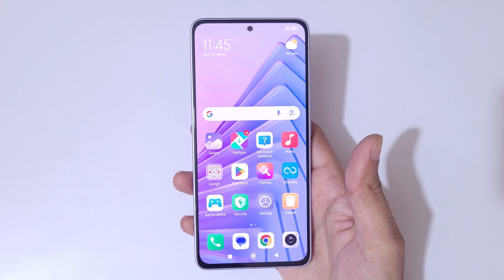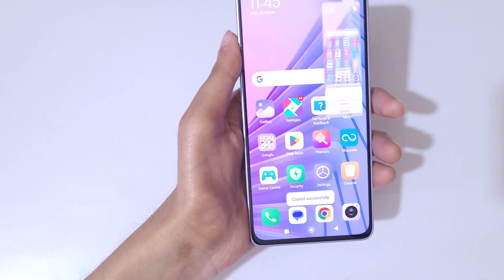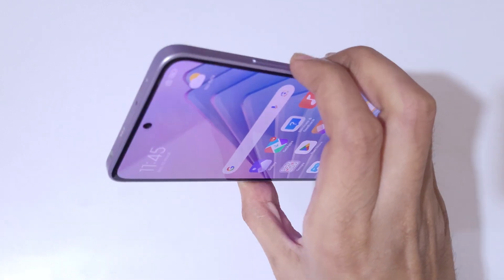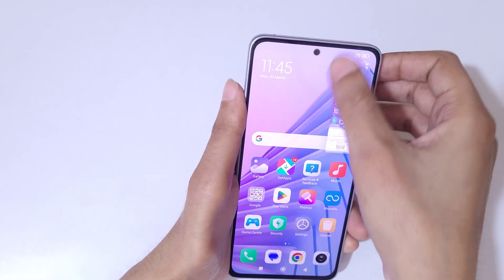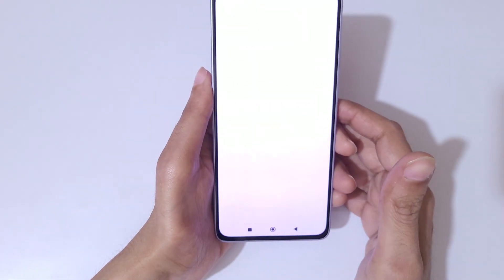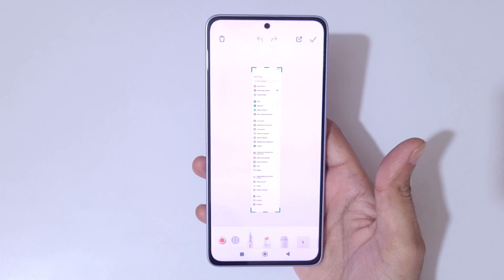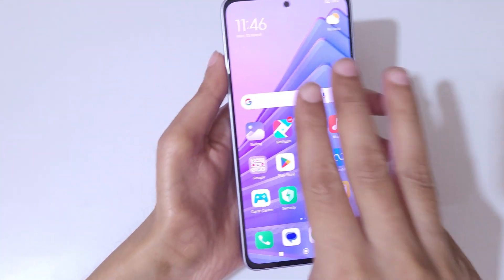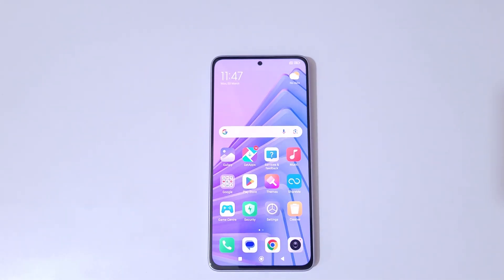How to Take Screenshot in Redmi Note 14 5G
I am gonna show you how to take screenshot in Redmi Note 14 5G Smartphone. Very helpful and convenient feature, applicable on all Redmi Smartphones.